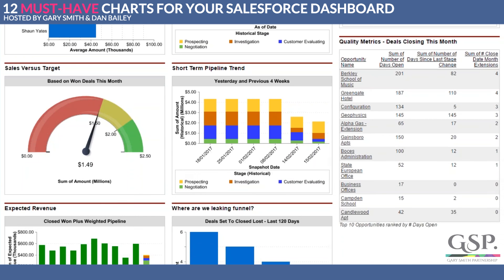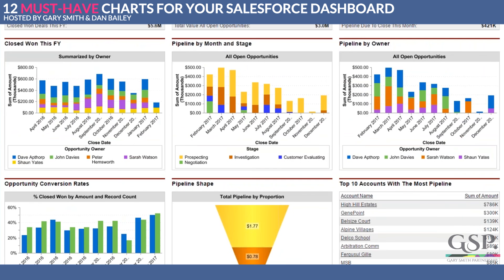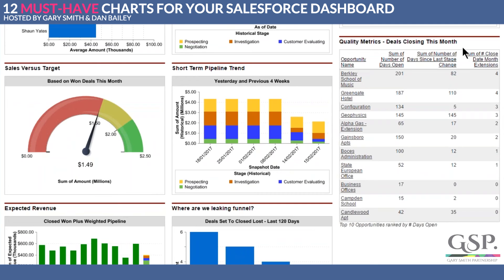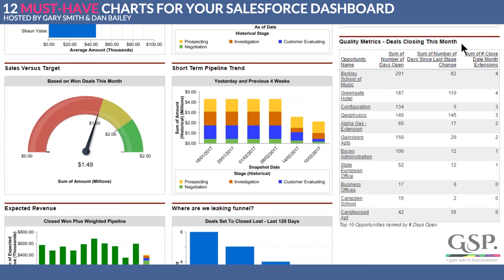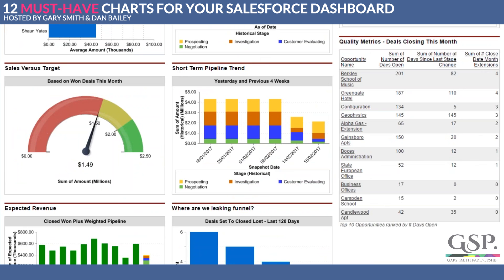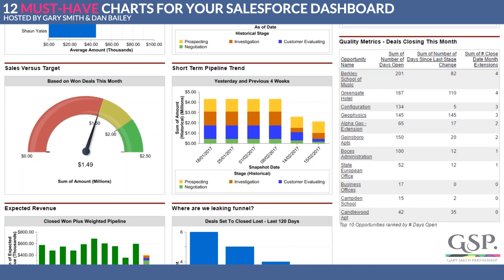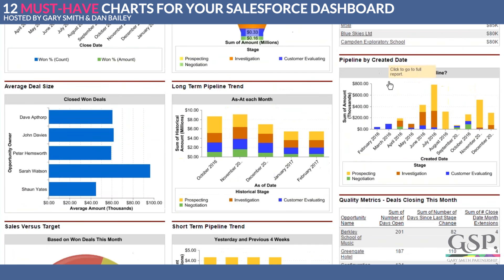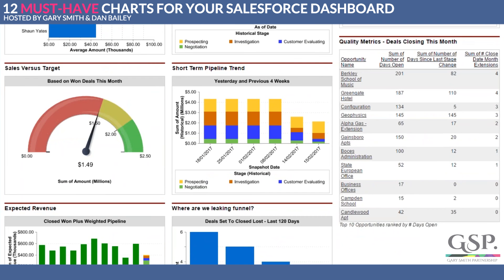7 | Pipeline Quality Metrics Salesforce Dashboard Table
This salesforce dashboard table tracks three pipeline quality metrics:
- number of times the close date has moved from one month to the next
- number of days since the last stage change
- number of days the opportunity has been open.

These pipeline quality metrics provide high quality insight into deals that may slip from the sales forecast for this month.

This clip is taken from the 12 Must-Have salesforce Dashboard Charts webinar hosted by Gary Smith.

The post includes:
- examples of how to use each salesforce dashboard chart
- video clips for each dashboard chart
- the full webinar recording
- links to the AppExchange from where you can install the free dashboard package.

The dashboard package includes the pipeline quality metrics table demonstrated in this video.